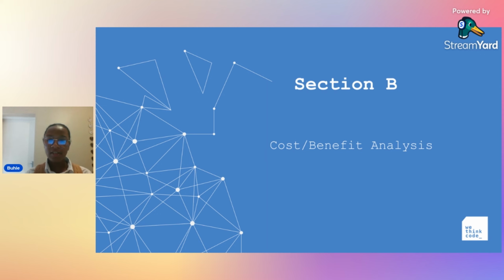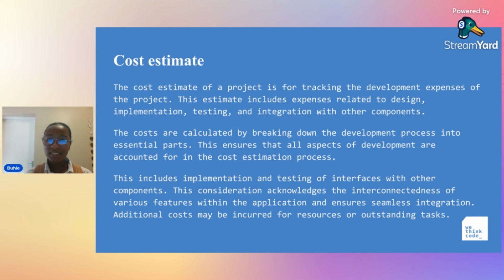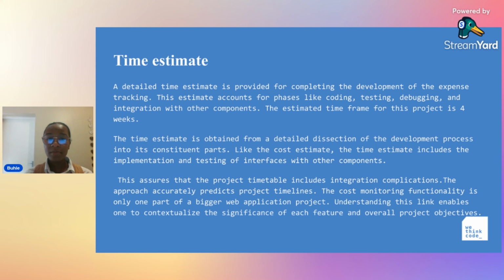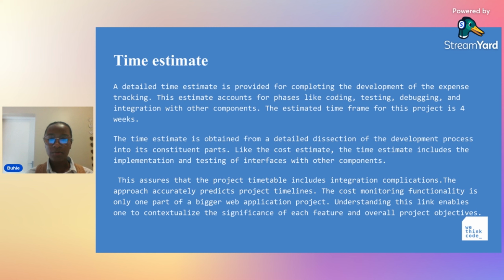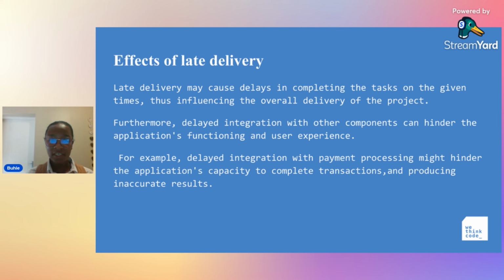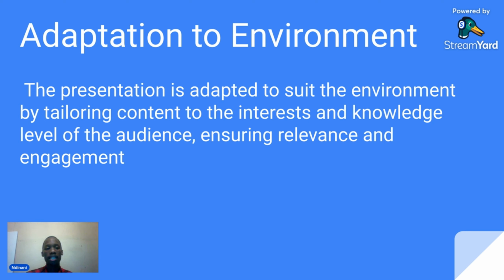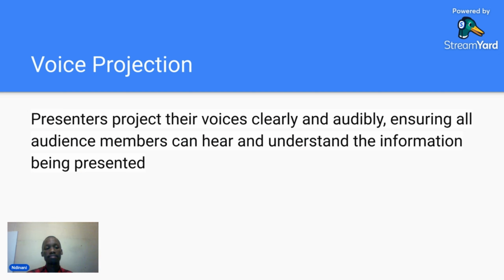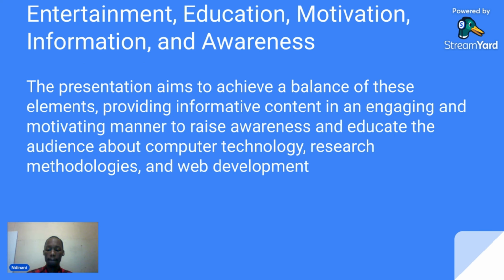Weshare presentation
WESHARE
Section D
00:00 Introduction
10:34 1. Demonstrate an understanding of HTML in the context of websites.
11:31 2. Outline the physical context of the web pages.
11:20 3. Identify typical transactions which can be carried out via the website.
13:10 4. Showcase the simplicity and ease of use of the website.
11:54 5. Identify and showcase the use of HTML and CSS features.

Section E
12:24 1. Describe the use of available HTML editors and other website design/maintenance tools.